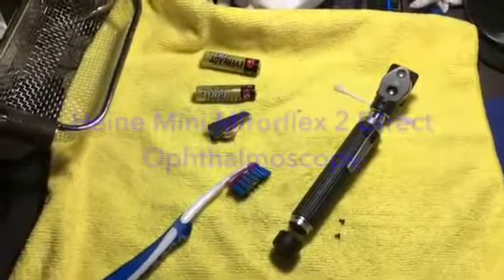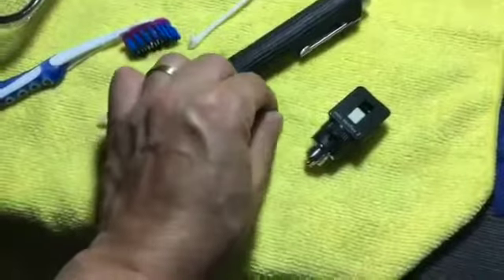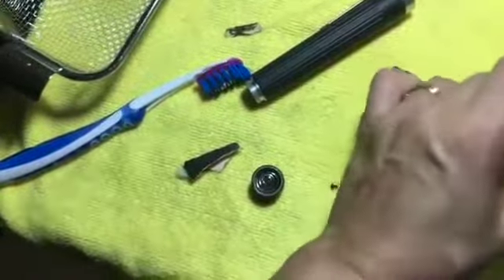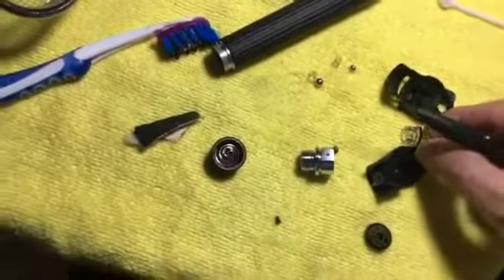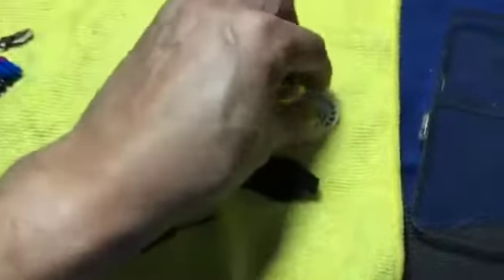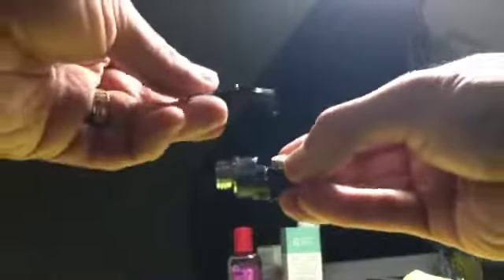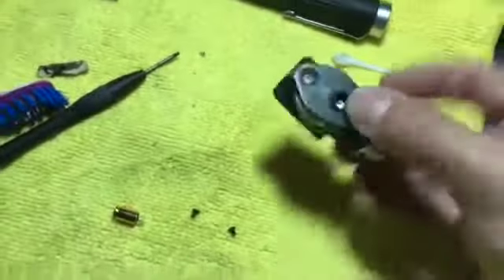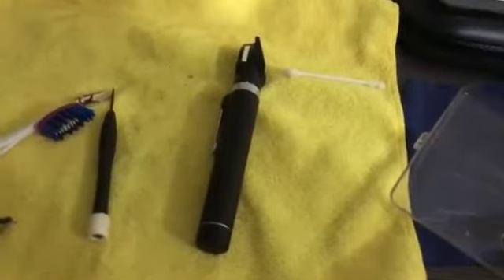How to Clean & Disassemble Heine Mini Mirorflex2 Ophthalmoscope